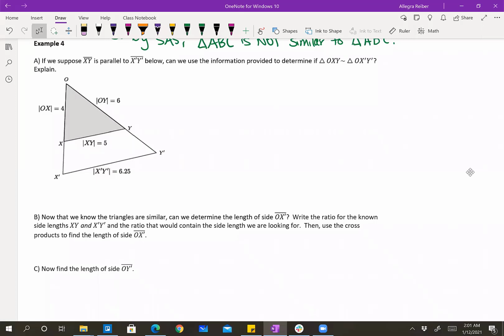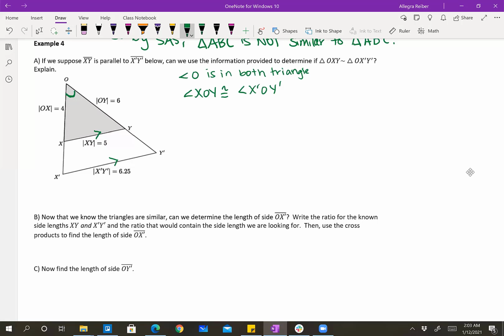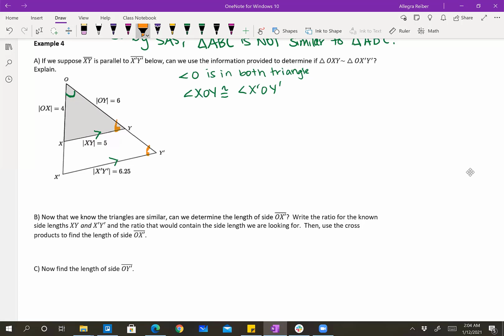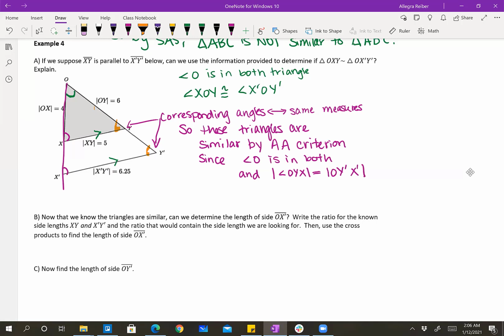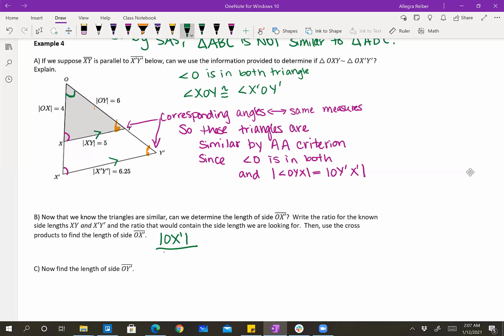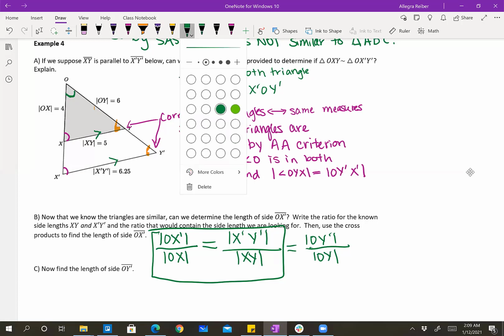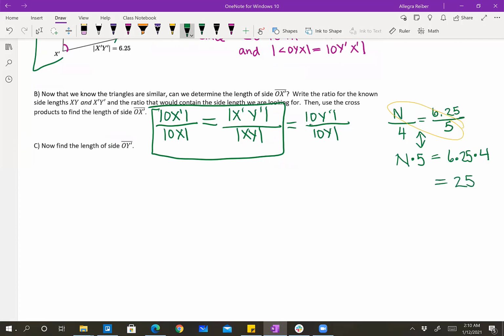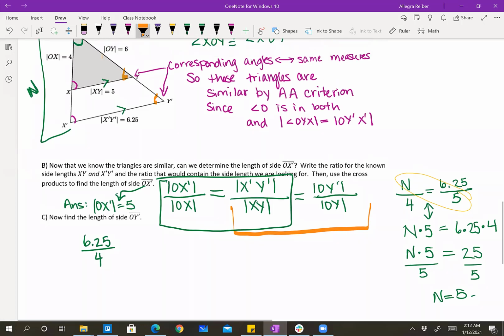SAS example 2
Worked example from M3L12 on SAS based search for lengths in similar triangles